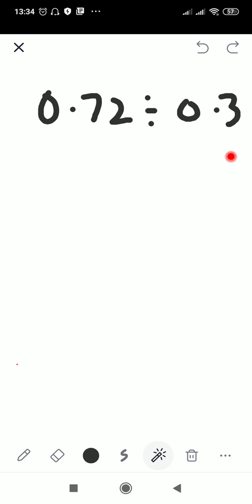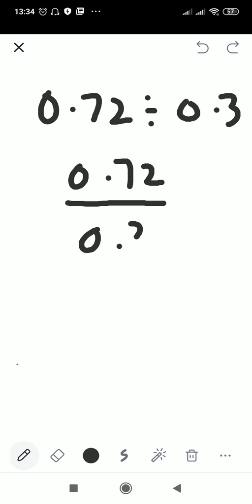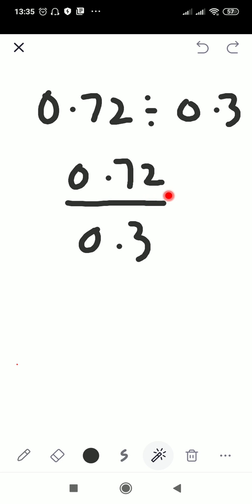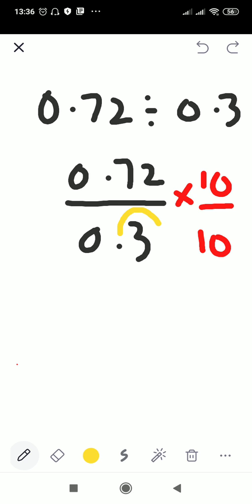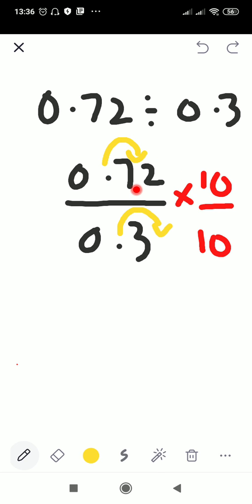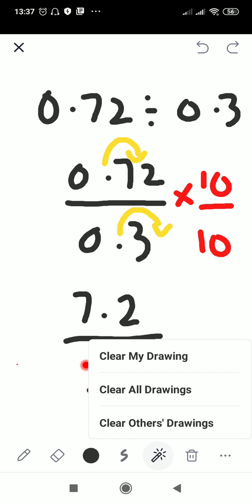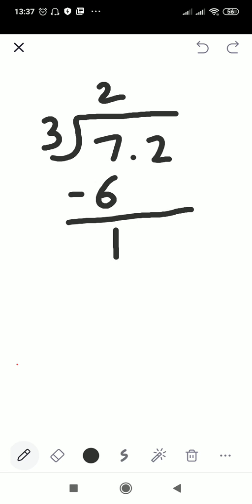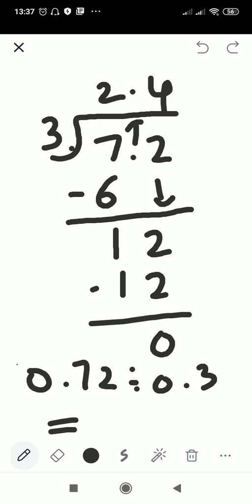Maths Class VII 28 July 2020 Part 2